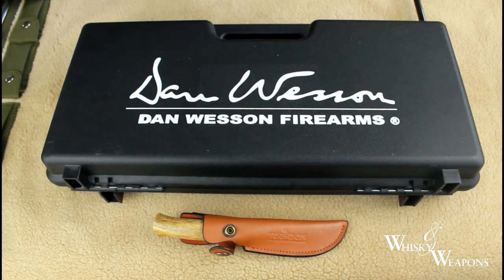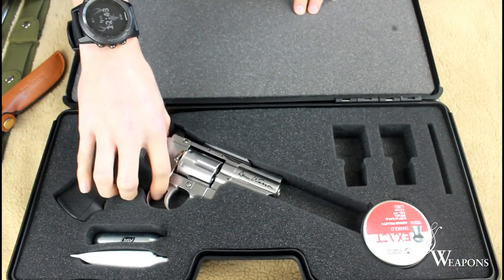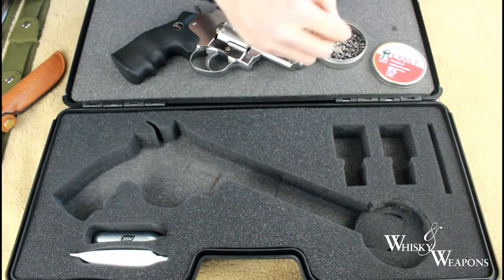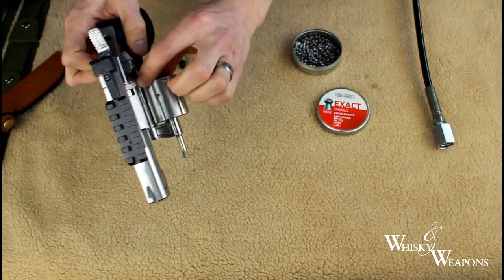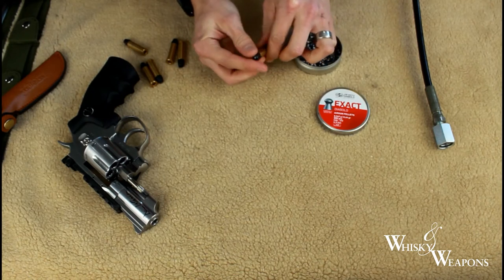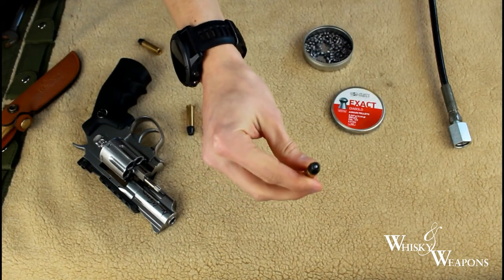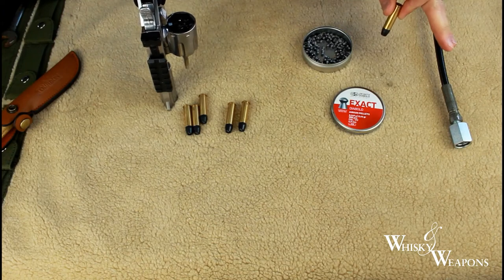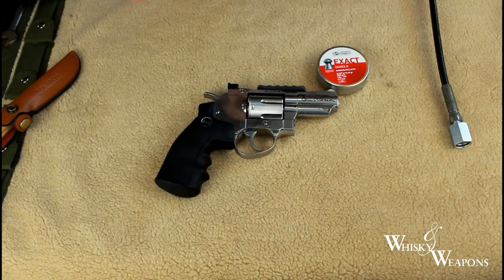How to load Dan Wesson Tips and Tricks Pellet revolver- Whisky & Weapons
How to load Dan Wesson Tips and Tricks Pellet revolver
Whisky & Weapons shows how to load pellet version of the dan wesson, with advice on where/ what pellets so they dont fall out